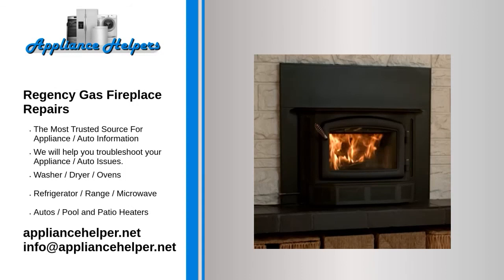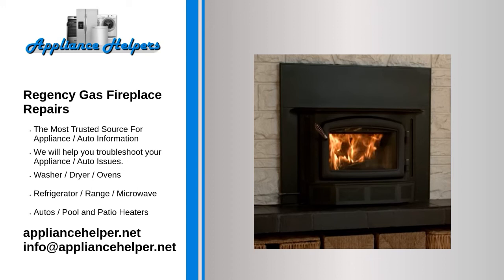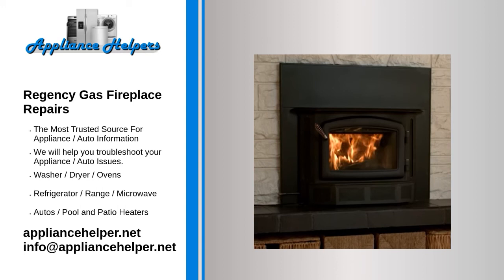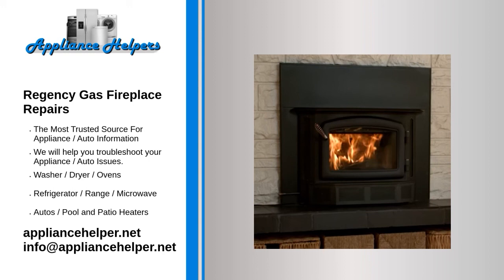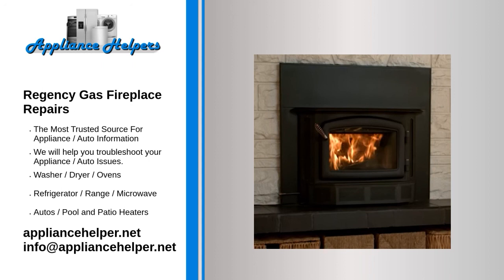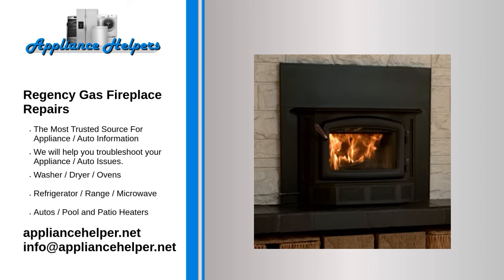Regency Gas Fireplace Repairs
If you're looking for help fixing your Regency Gas Fireplace, look no further! Our comprehensive Regency Gas Fireplace repair guide will explain common issues, provide tips, and maybe show you how to repair your appliance.